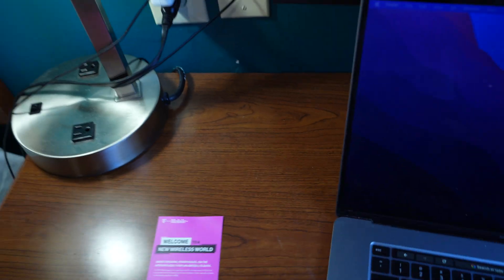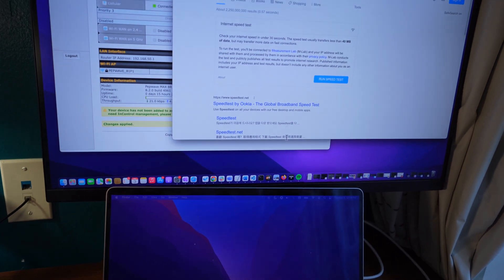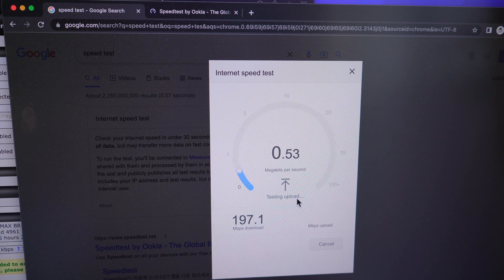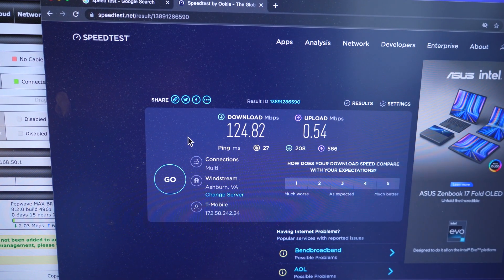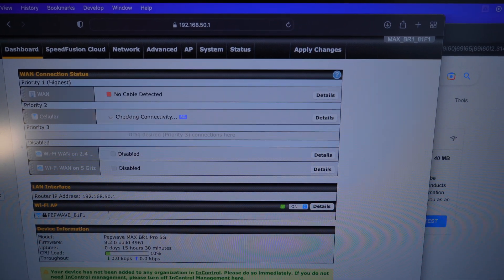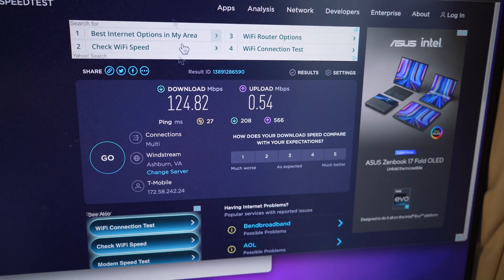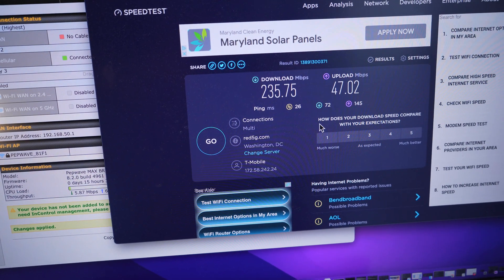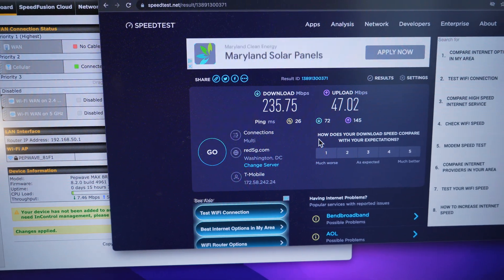Boosting T-Mobile's 5G Network withPepwave MAX BR1 5G @TuckerCarlson @mkbhd @T-Mobile​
T-Mobile's 5G network using Peplink Router
Part 1 @MrBeast